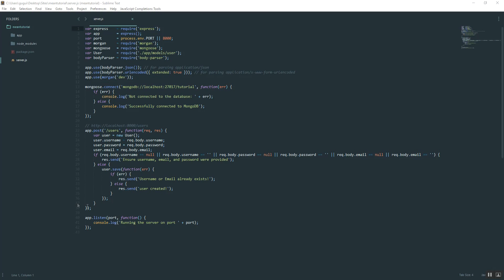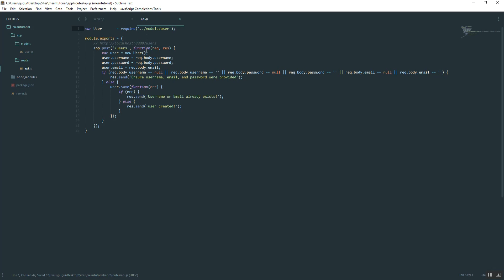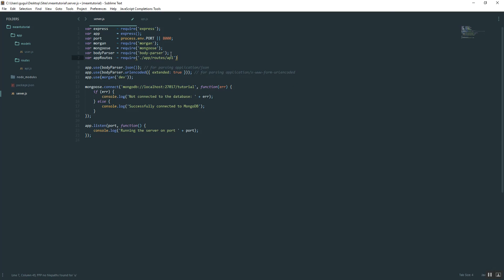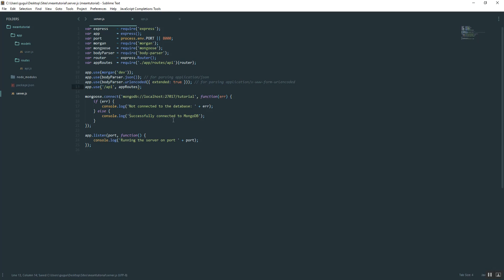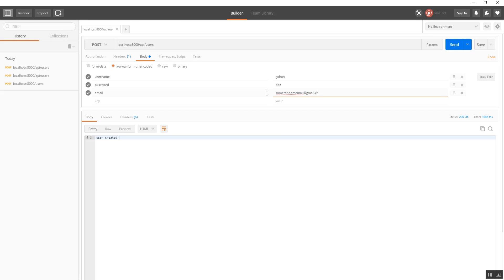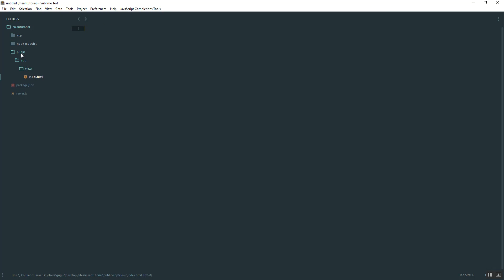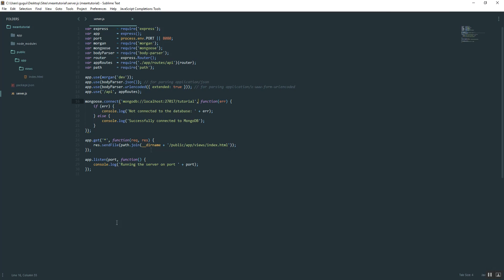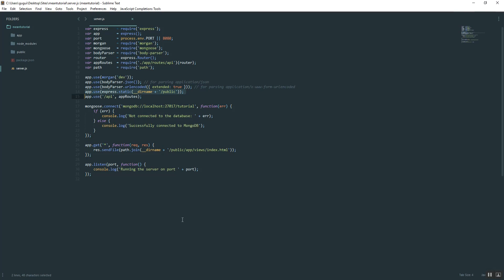MEAN Stack App Part 3: Static Layout (Index) Using ExpressJS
Topics covered in this video:
- Express Routes
- MVC Index Layout